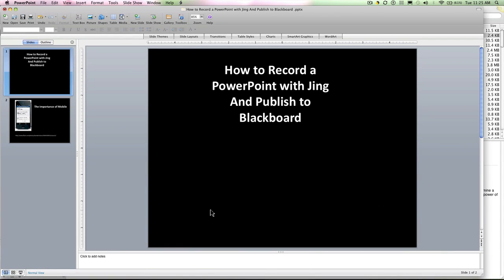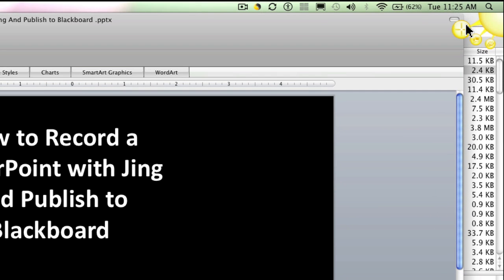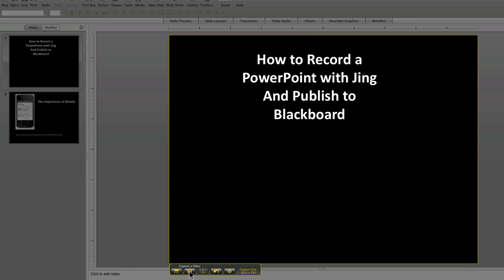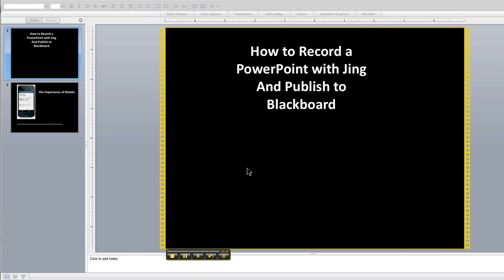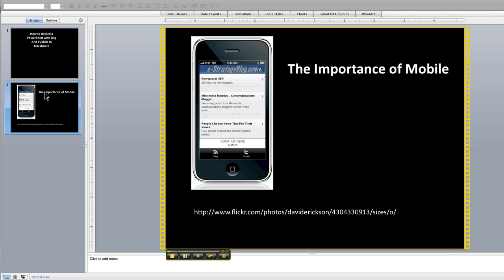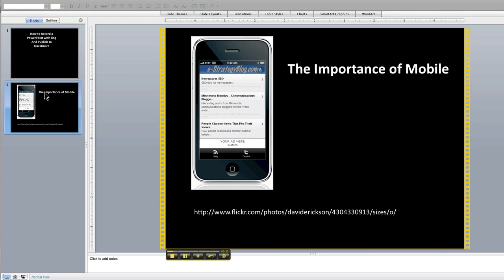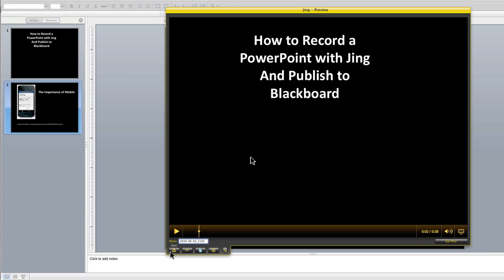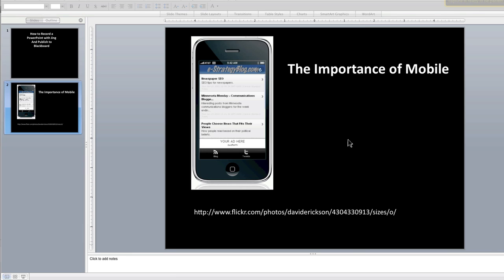record voice-over powerpoint jing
Screencast on how to use Jing to record a voice-over PowerPoint